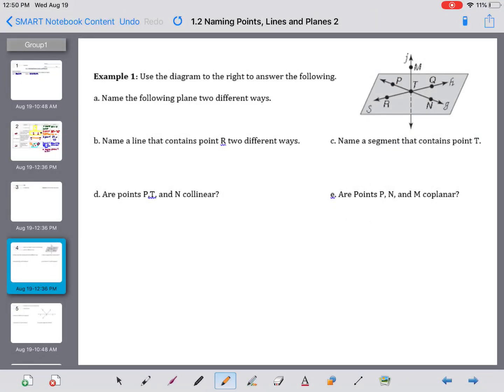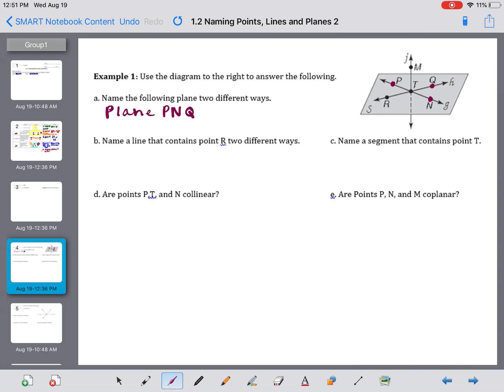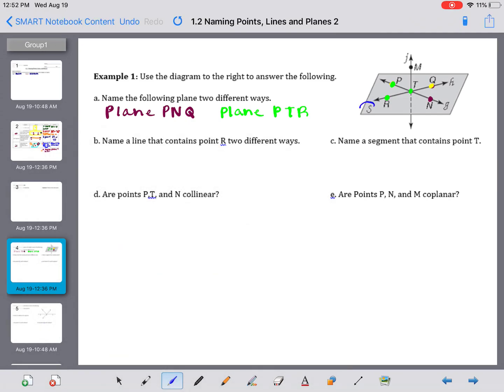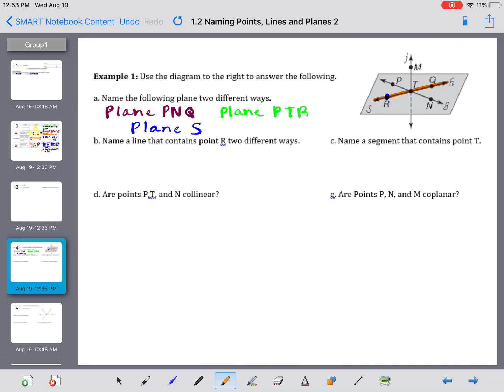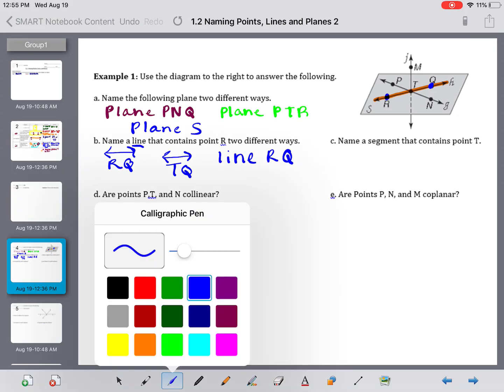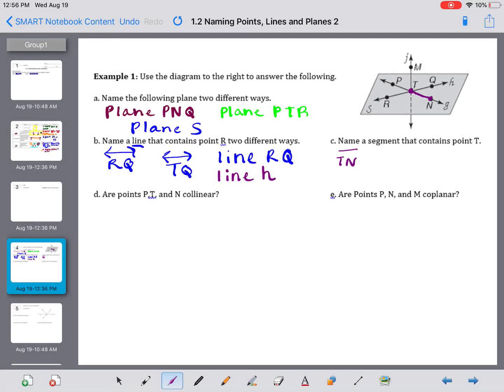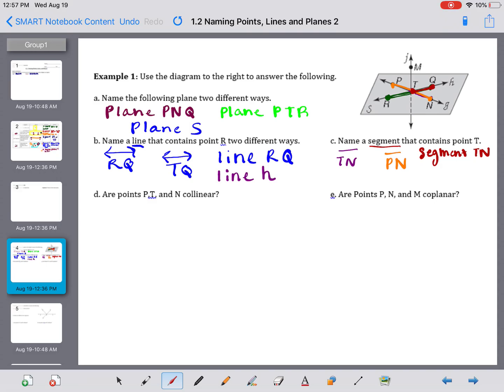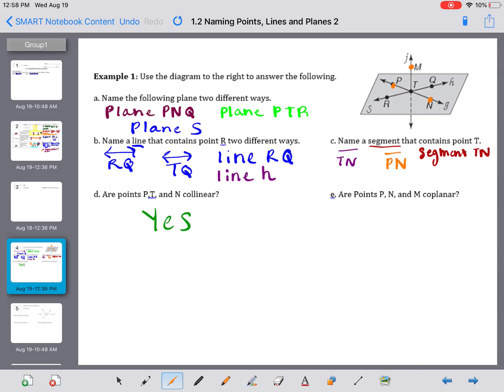1.2 Notes Example 1